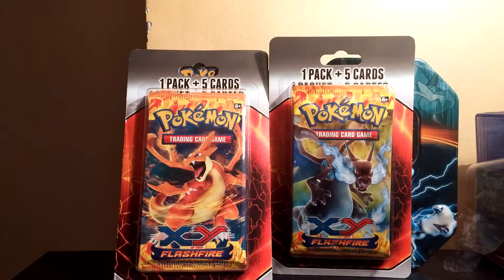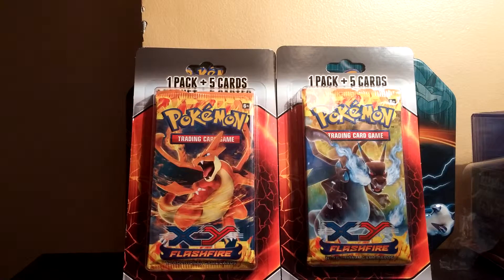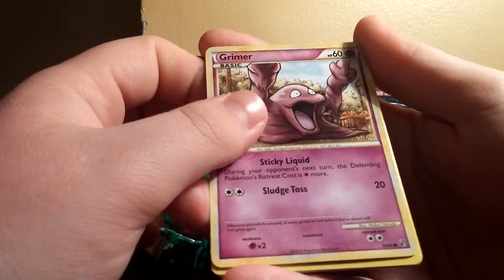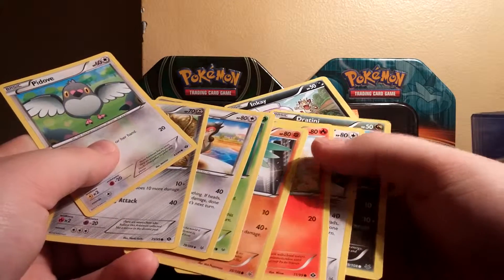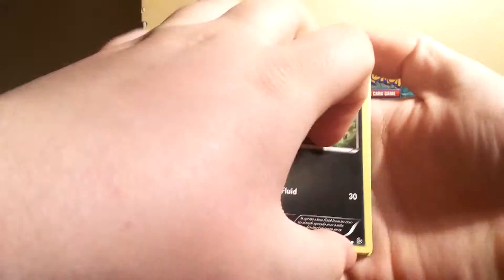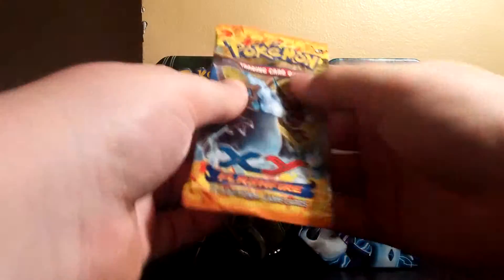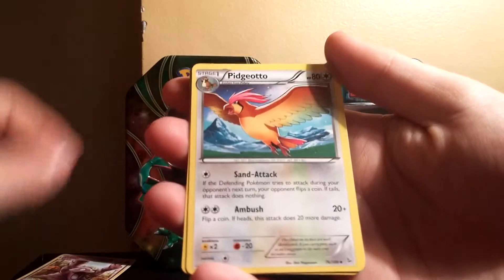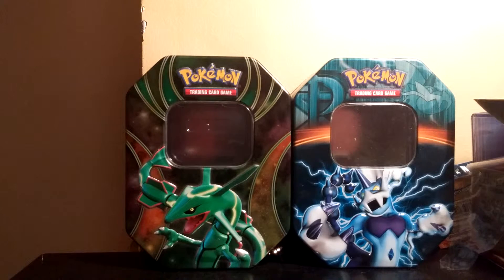Two flashfire packs!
Hey guys hope you all enjoyed today video sorry for the late upload!